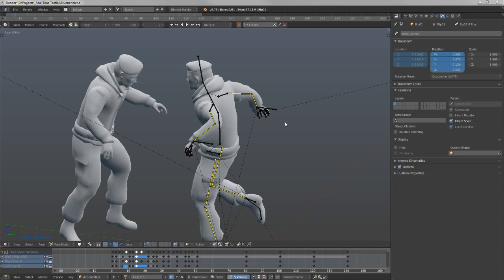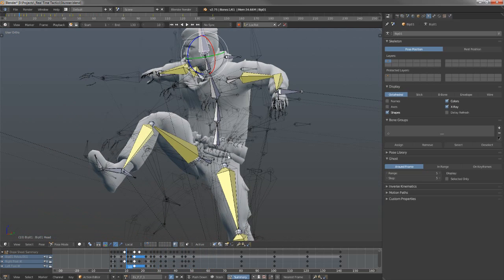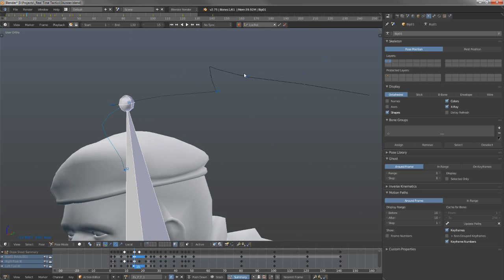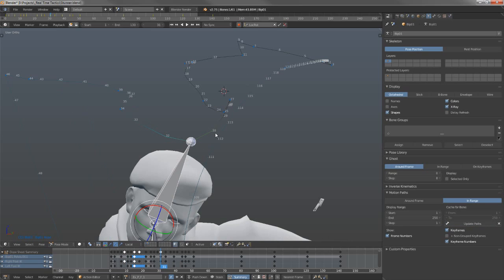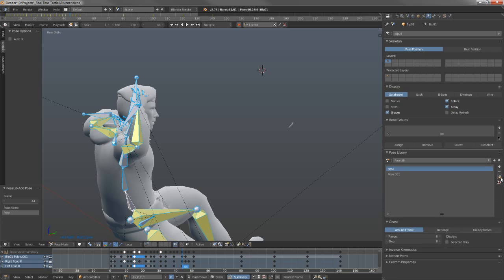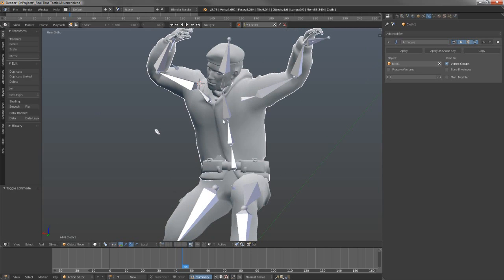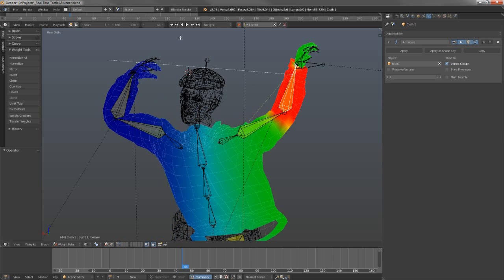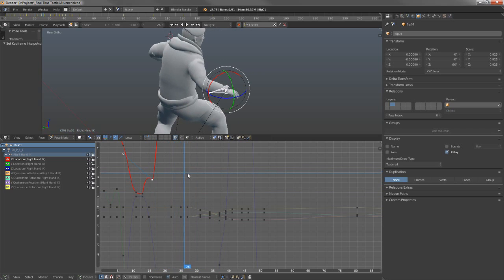Blender Animation Tools